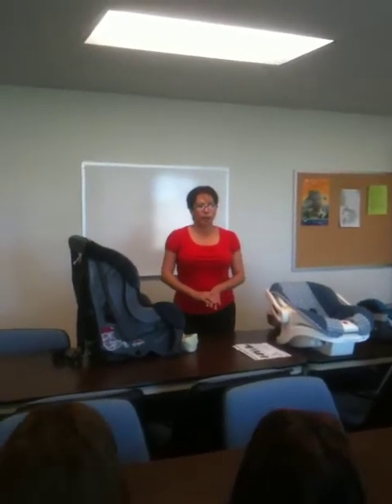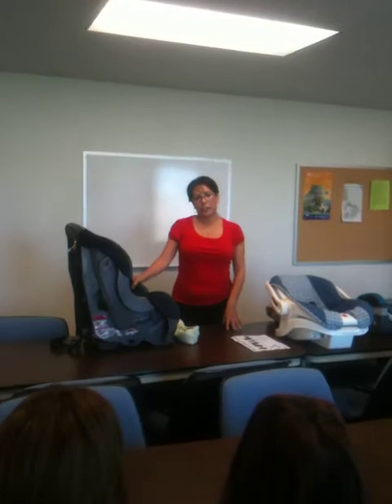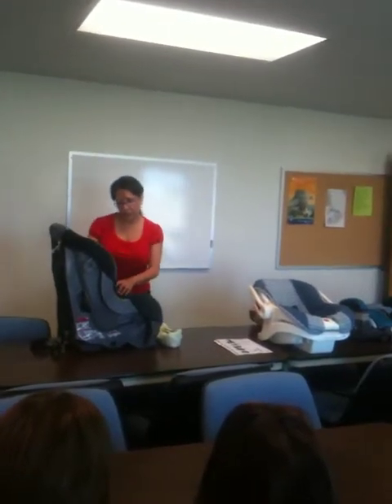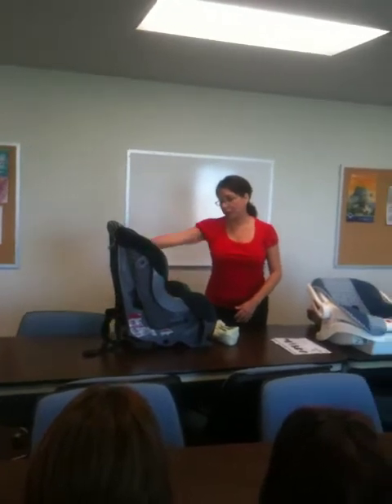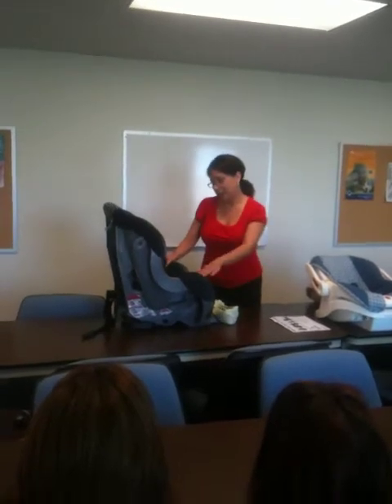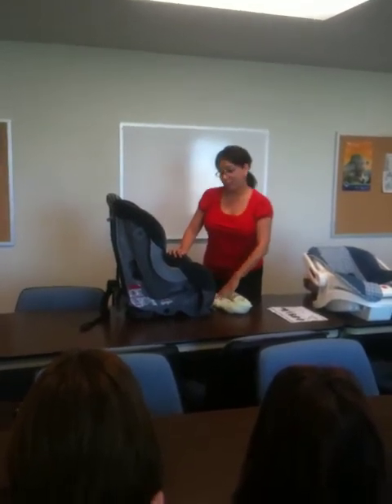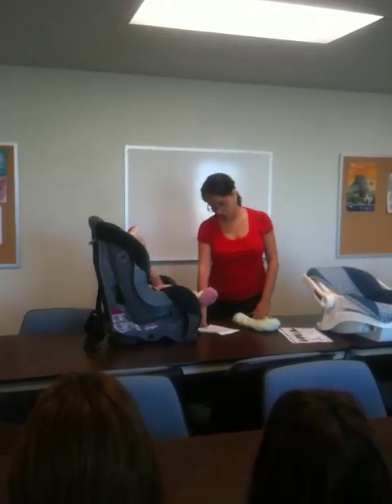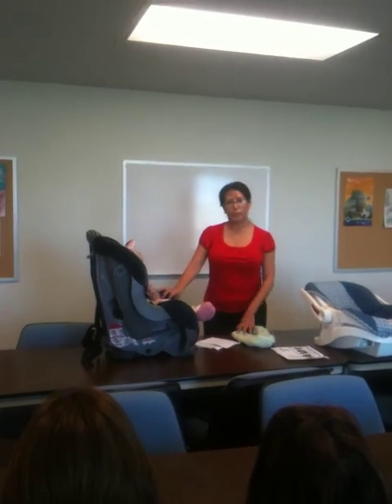Public Speaking COMM 1315 10B, Speech II, Margaret Sawyer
Speech II